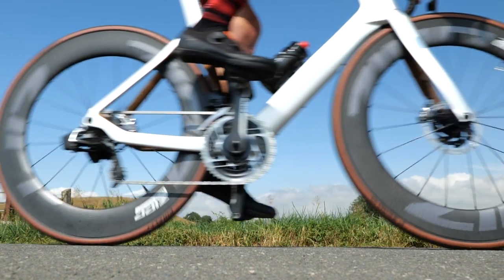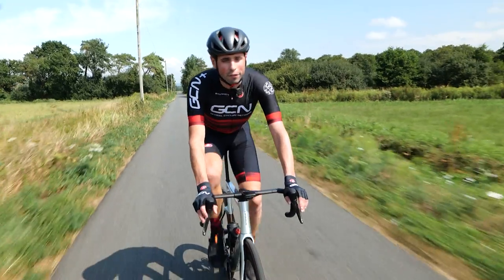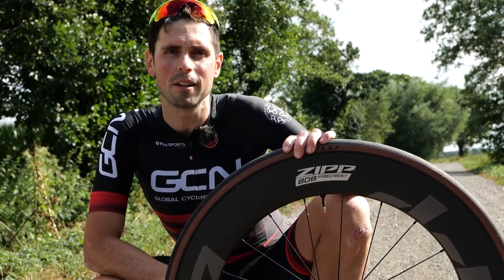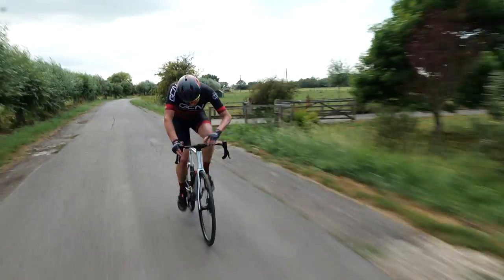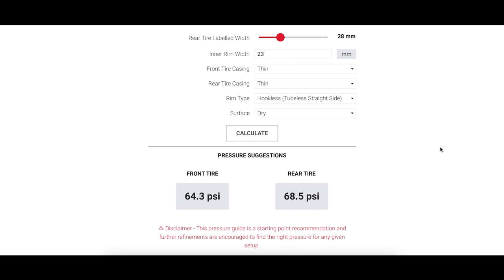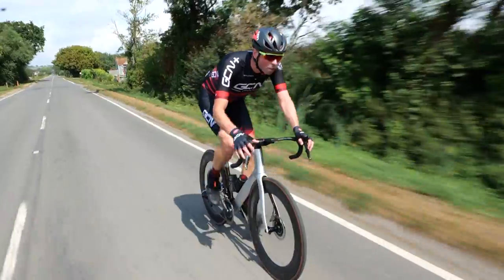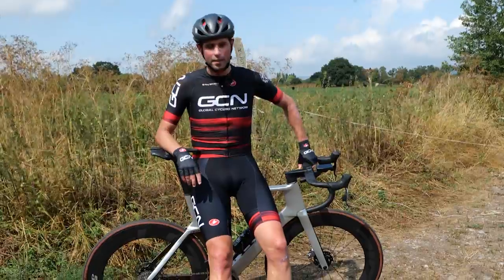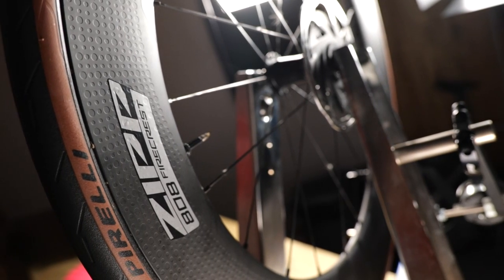How Fast Are Deep Aero Wheels? | NEW Zipp 808 Firecrest First Look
Deep section carbon wheels are designed to be aerodynamic and help you ride faster. Swapping your wheels is one of the best upgrades you can make, so Alex takes a look at the new Zipp 808 Firecrest wheels to see just how fast these carbon wheels are compared to standard alloy wheels.

Chapters:
00:00 Intro
03:52 Standard Alloy Wheels
06:07 Zipp 808 Firecrest
11:15 Results

🔥❄️ Are deep section carbon wheels hot or not? Vote on the GCN App 📲

Top Funnel - Ooyy
Sa Duplinei - Chelle Ives
Pacific - Shiruky
On Call - Jones Meadow
Gingerbread House - Ava Low
Fury Club - Bonkers Beat Club
Bluebells - Dye O
Do U Believe - Rambutan